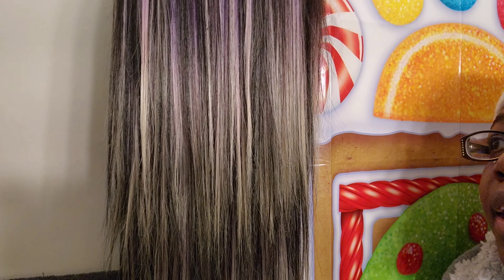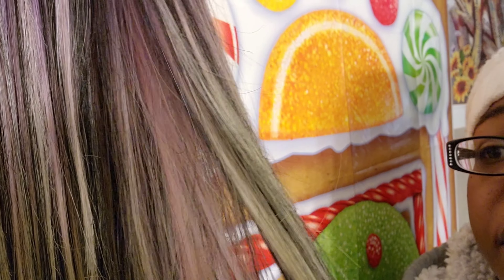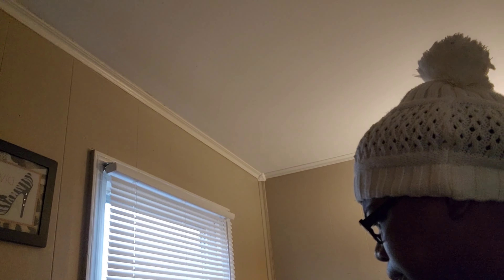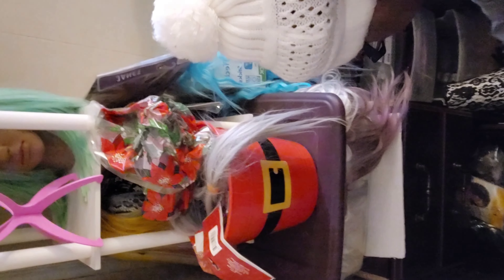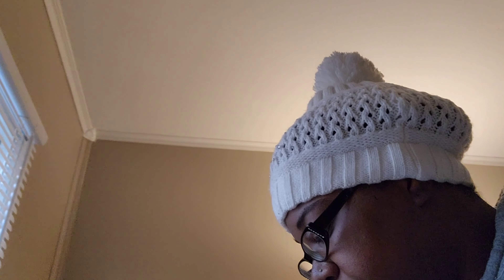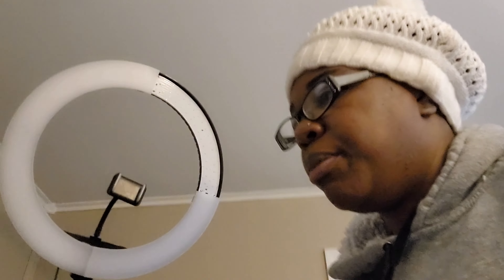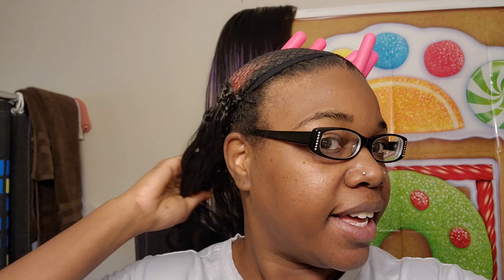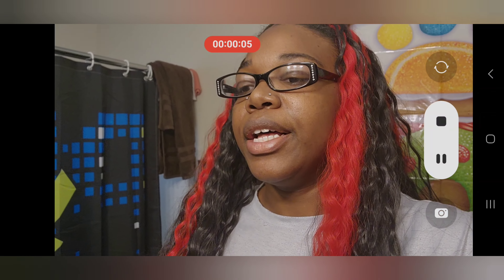Vlogmas#9 The Quick Weave Didn't work so Guess what I did 😁